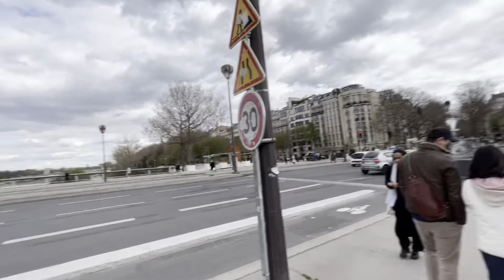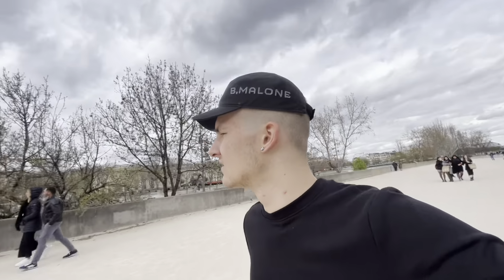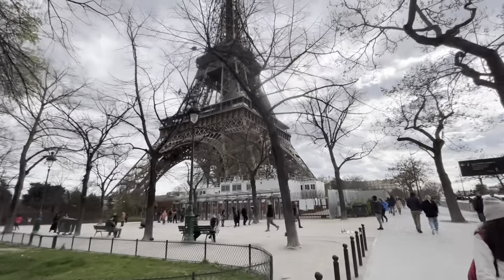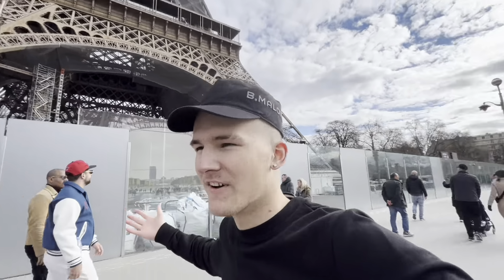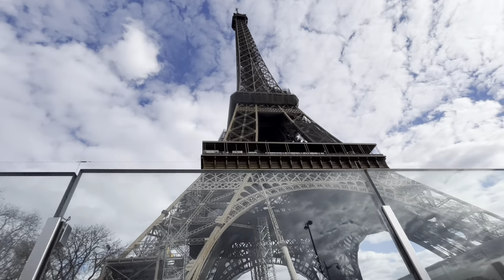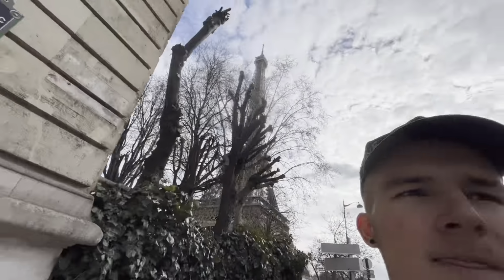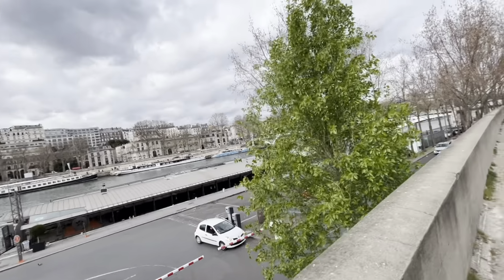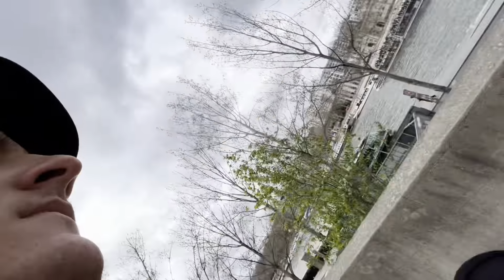Walking around the Eiffel Tower, Paris 🇫🇷 (France)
I visited the Eiffel Tower for the first time in my life! It was a great sight and I was really impressed with what I saw..

Paris is beautiful, I hope you enjoy my videos from the French capital city!